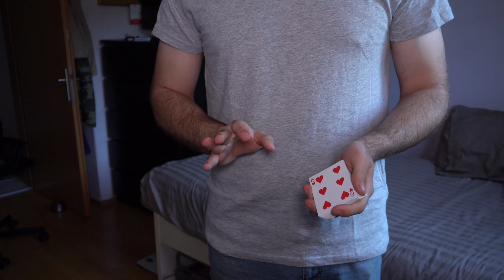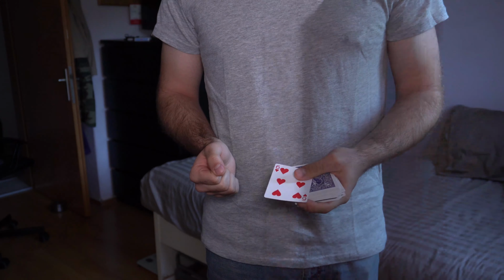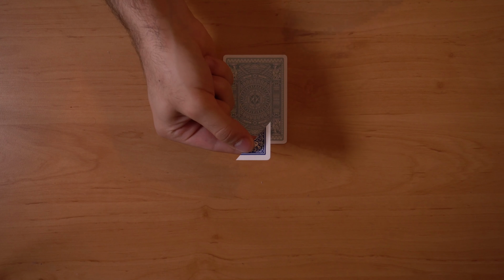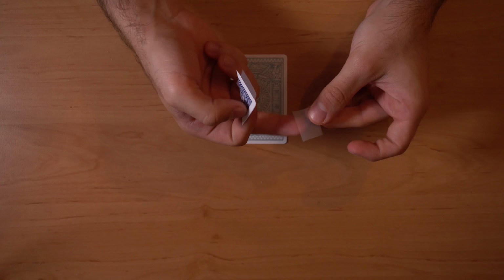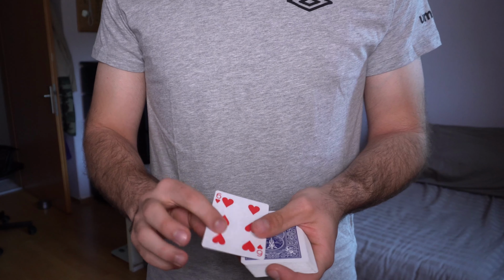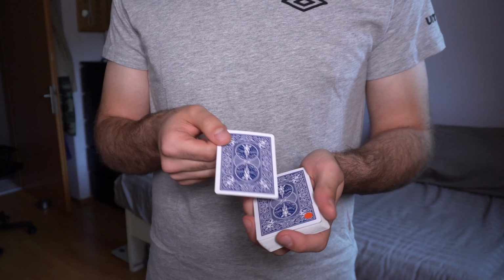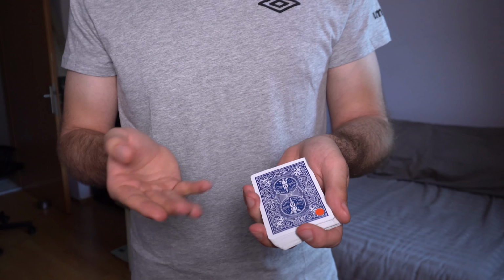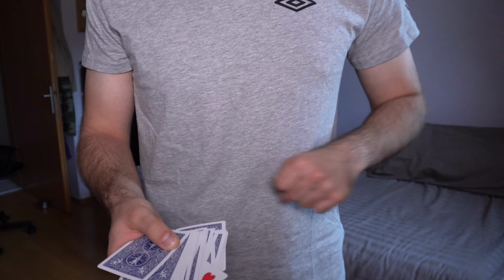Ctrl X - Amazing Visual Card Trick TUTORIAL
Here is another MUST LEARN Incredible Card Trick!
Don't forget to smash the thumbs up button :)